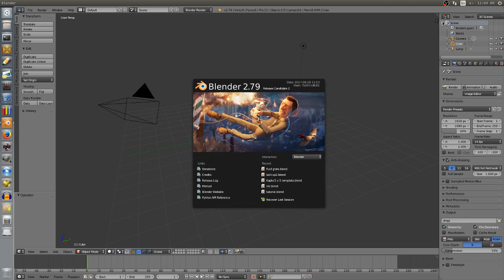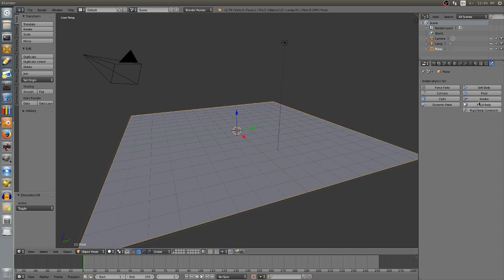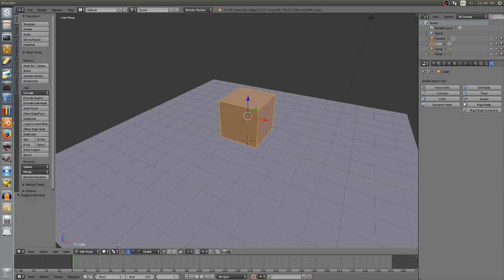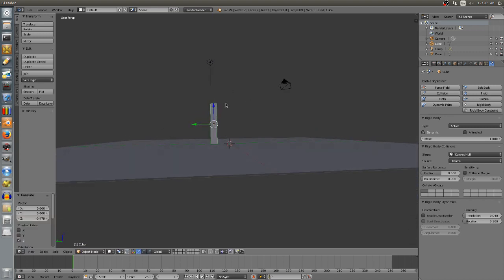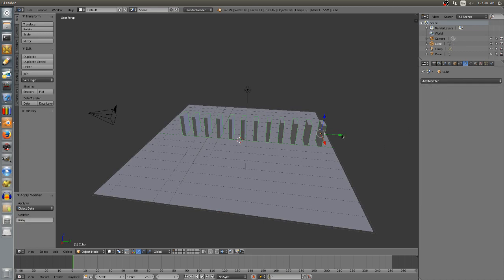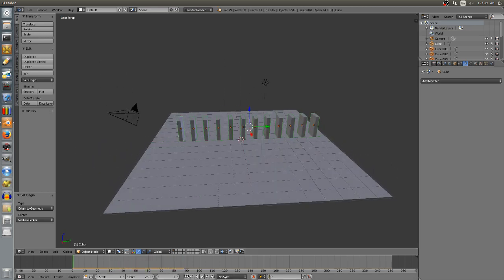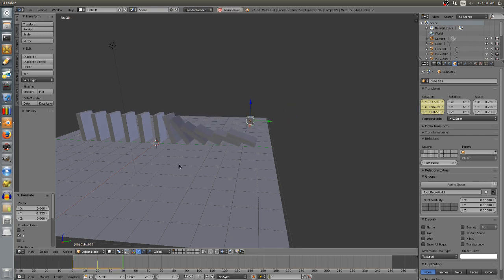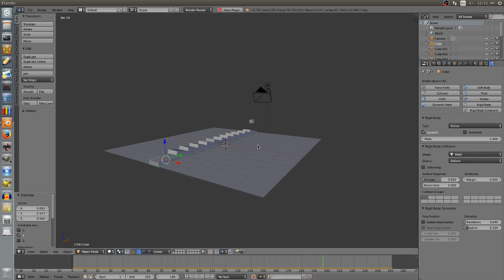How to make a Physics Animation In Blender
This is a basic tutorial on how to make a physics animation in blender.